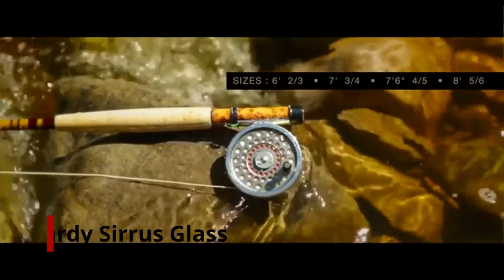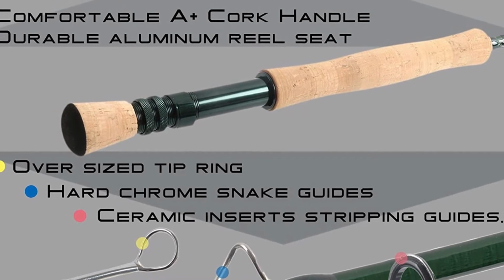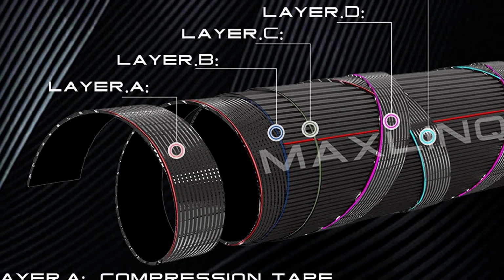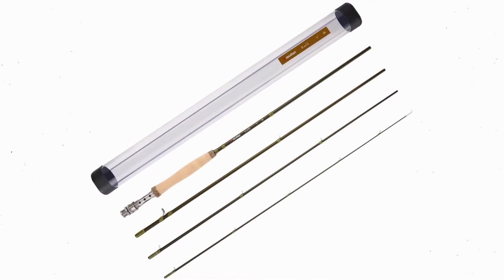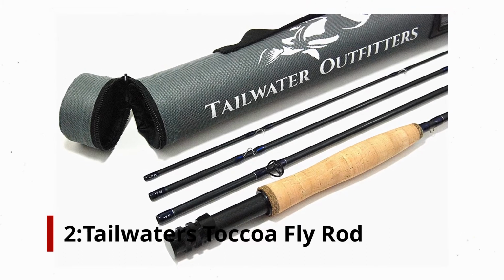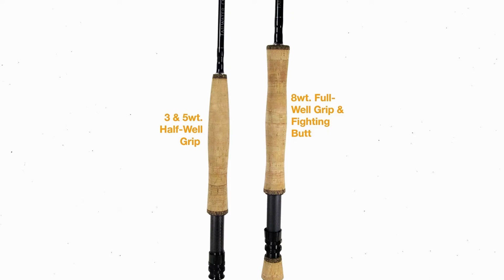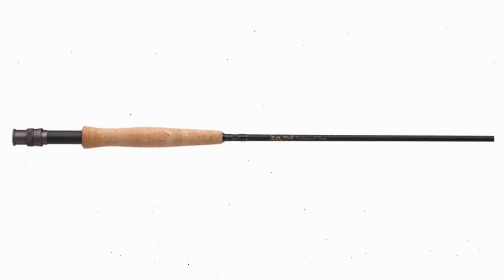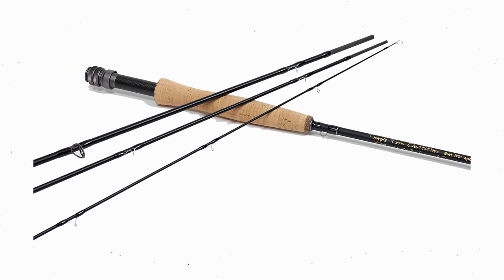5 Best Fly Fishing Rods !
Let's talk about the Best Fly Fishing Rods . I have made a list of Best Fly Fishing Rods which will help you decide which one to choose.

Best Fly Fishing Rods Introduction 0:00

3: Piscifun Sword 4 Piece 9 feet 5 weight fly rod 2:51
1: TFO Temple Fork Lefty Kreh Professional Series II Graphite Fly Fishing Rod 6:17

Because of my job as a fly fishing journalist, I believe I've fished nearly 100 different fly rods in the last decade. Fly rod companies are continually bringing new products to market, so gear reviews are still common. After spending so much time analysing rods, I've figured out what makes a rod truly amazing, rather than just decent or average.

I have prepared this video guide to Best Fly Fishing Rods  to give you the ins and outs to help you make the right choice. So let's get started.

The Sirrus Glass is said to be going out of production soon, but that shouldn't stop you from picking one up if you can find one. This is the first fibreglass fly rod on the list, and it's not because I dislike glass fly rods. It's just that for a piece like this, there are so many great rods to choose from that some have to be removed.The Sirrus Glass fly rod, though, deserves a spot on this list because of the fishing experience it offers. It’s an absolute pleasure to cast, with a soft, forgiving action that glass fly rods are known for. It’s an excellent dry fly rod, and it looks great, too.
Since first seeing the rod, I've changed my mind completely. Even if the output isn't as good as rods costing $400 or more, the performance is outstanding.The value is decent enough to give you many seasons of fishing regardless of species and conditions.

We concluded that, despite being marketed as a fast action rod, it casts and handles like a medium fast action rod in a variety of fishing scenarios including streams, lakes, rivers, and creeks.
The blank is built with a-helical tapering, which adds to its ability to monitor lines well while remaining lightweight. This design allows you to maintain full control during a powerful cast over long distances while maintaining perfect accuracy.The 9 feet length usually indicates that shorter distances are not quite accurate, but we found that casting twenty feet distances are great when you want to maintain it’s accuracy. It excels however during the longer distance throws and you can pack power behind the cast.
Even though it is aimed at fly fishing will you have a great multi-purpose rod that handles all condition like strong winds and all species fish too. If you are a novice fly fisher, this would be the go-to rod for the action will teach you much faster to become a pro angler.

Portions of footage found in this video are not original content produced by OnlyBestOnes. Portions of stock footage of products were gathered from multiple sources including, manufactures, fellow creators and various other sources.